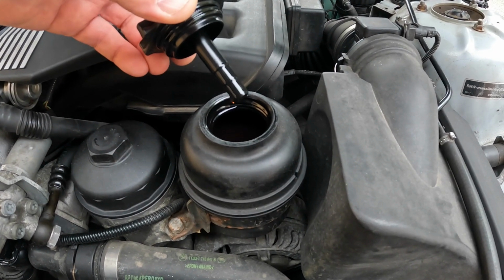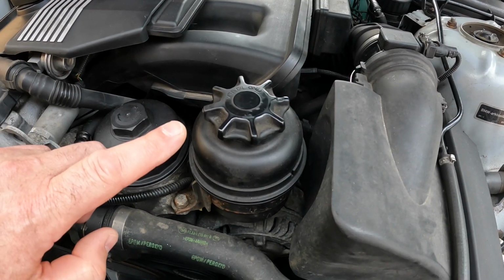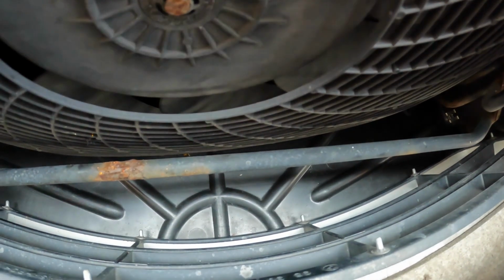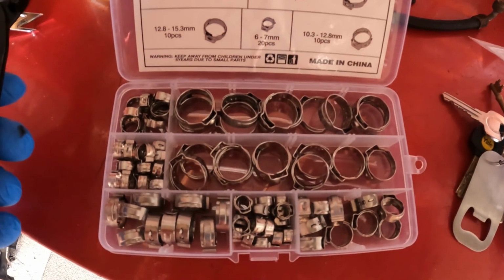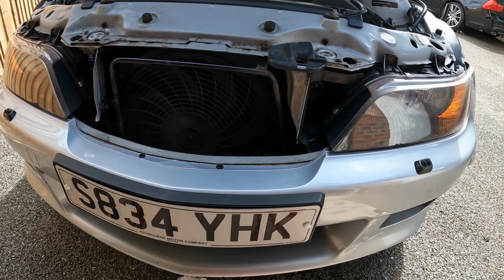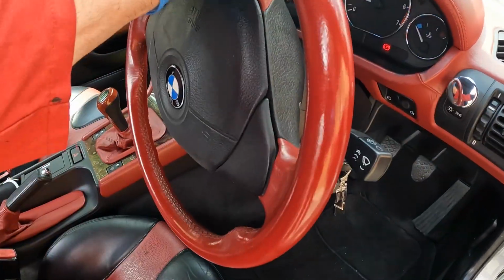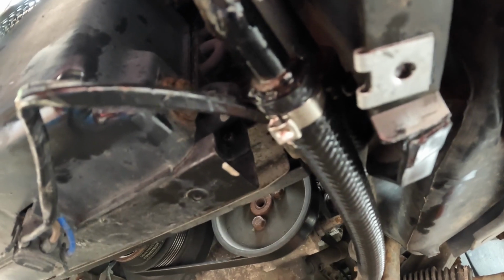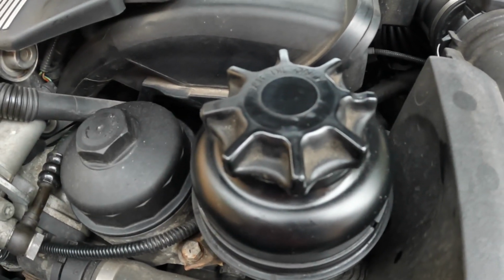Power Steering Fluid ATF Change - 1998 1999 BMW Z3 2.8 Roadster E36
In this video I change the power steering fluid/ATF on my 1999 Z3 2.8 Roadster E36 5-speed manual in Arctic Silver.

The oil in the PAS system is likely the original which makes it 25 years old. The vehicle has a noise from the steering when turning left or right at slow speeds, for instance when parking.

I remove the forward engine under tray and drain the fluid at the connection between rubber hose and the metal power steering cooler. I refill, run the car a while and then drain again to flush the system. The system is finally refilled with fresh fluid and the system - pipes, pump and rack, is bled.

Parts used:
Mannol Dexron 3 8206 ATF - Amazon
Crimp Style Hose Clip - Amazon

If you enjoy my videos and would like to help support Auto Knight in creating similar content, please